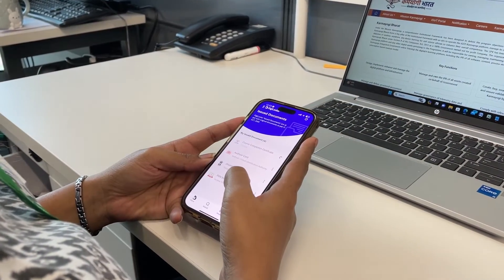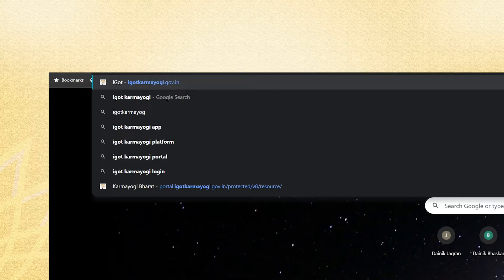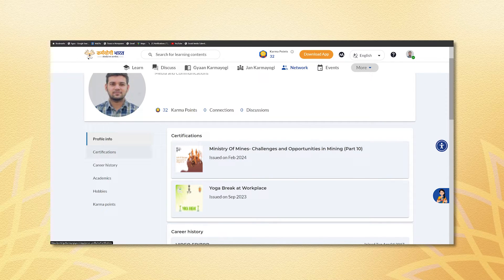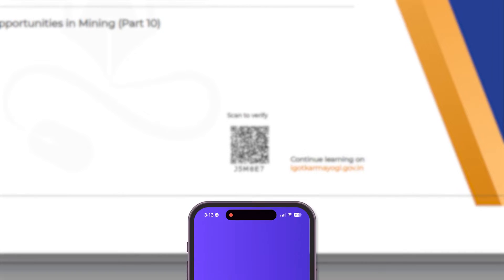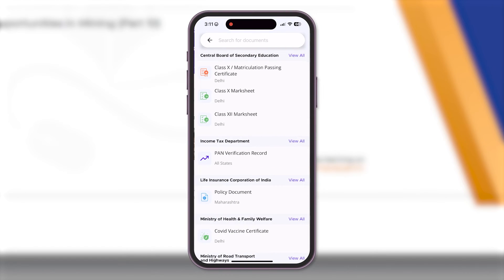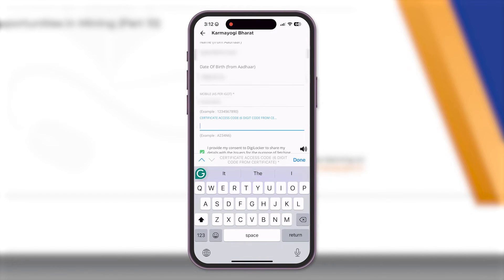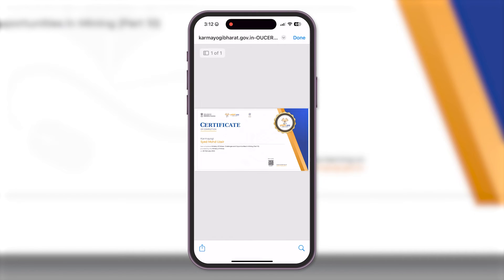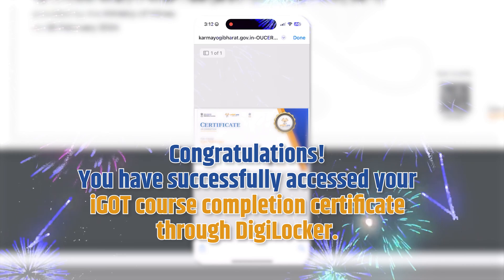How to Access iGOT Course Completion Certificates on DigiLocker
Explore our comprehensive video tutorial designed to seamlessly walk you through the process! This step-by-step guide will help you easily access the iGOT course completion certificates via DigiLocker.